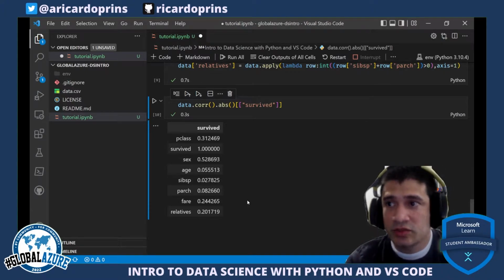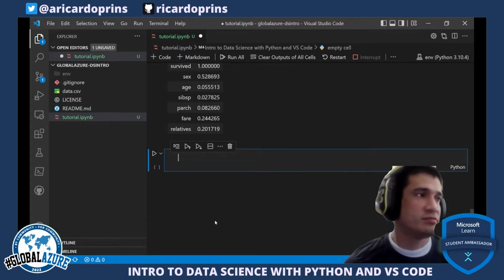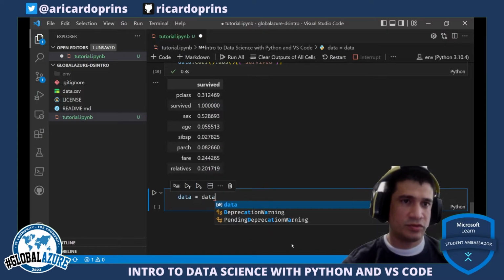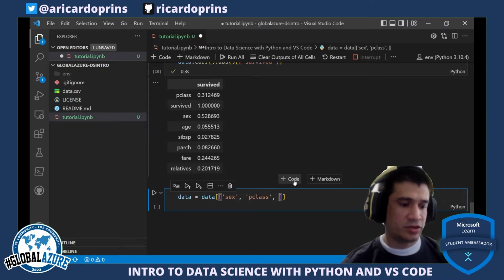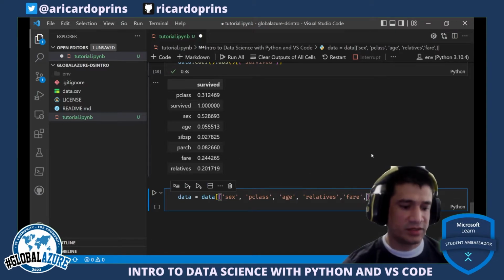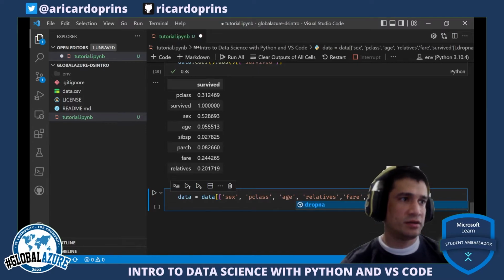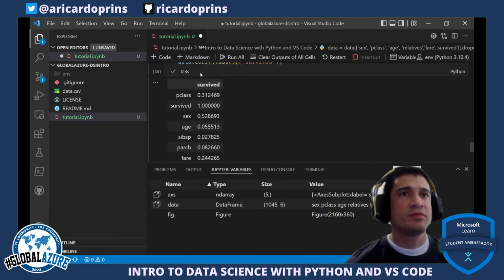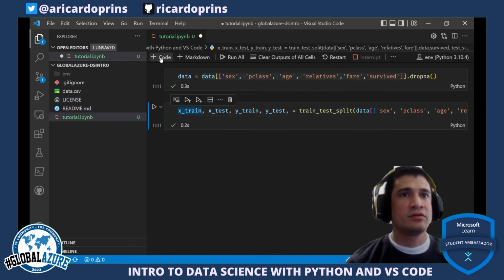Intro to Data Science using Python (part 05) - Feature selection and normalization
Fifth video: Feature selection and normalization
These videos will give a basic overview of what Data Science is and which are some of the steps involved in preparing, visualizing, and analyzing data.